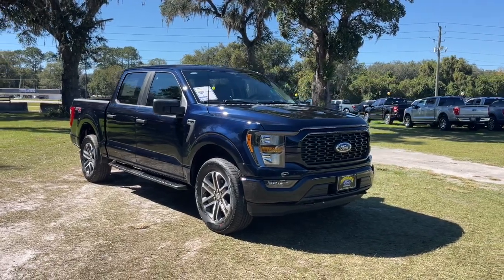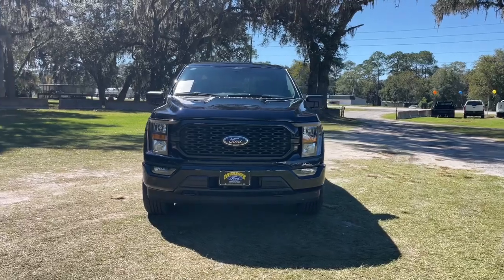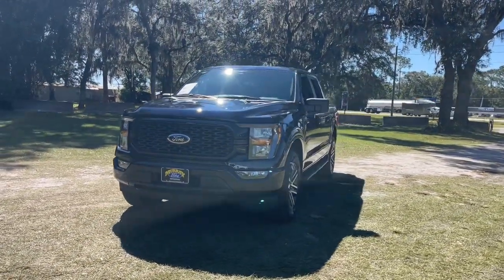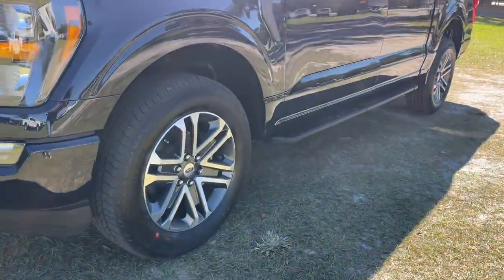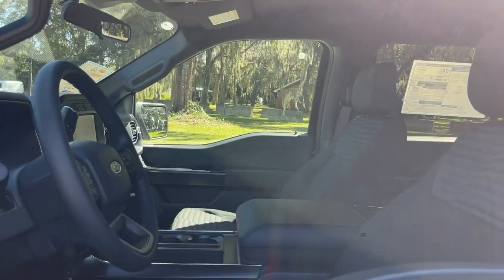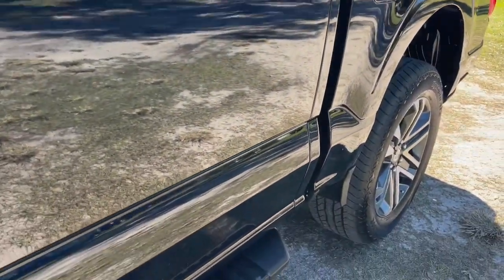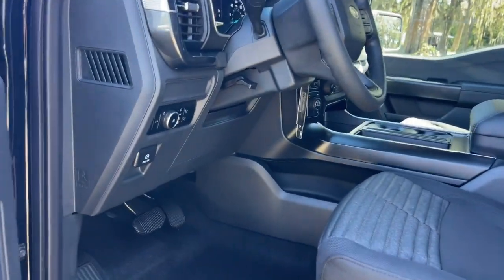2023 Ford F-150 Jacksonville, Orange Park, Gainesville, Ocala, Lake City, FL PKF51686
Blue Metallic New 2023 Ford F-150 XL available in Starke, Florida at Murray Ford Superstore. Servicing the Jacksonville, Orange Park, Gainesville, Ocala, Lake City, FL area.

13447 US Hwy 301 S

Antimatter Blue Metallic 2023 Ford F-150 XL 101A 2.7L V6 EcoBoost 4WD ~~SHAZAM~~, *15 YEAR /150,000 COMPLEMENTARY WARRANTY AT NO ADDITIONAL COST*, ~MARKET VALUE PRICING (MVP) WE SHOP THE MARKET DAILY TO MAXIMIZE YOUR SAVINGS~, ~BLUETOOTH WIRELESS CONNECTION~, *KEYLESS ENTRY*, *FULL POWER WINDOWS, LOCKS, & MIRRORS*, ~BACK UP CAMERA~, *CRUISE CONTROL*, *PREMIUM WHEELS*, *TRAILER HITCH*, ~RUNNING BOARDS~, *STEERING WHEEL CONTROLS*, F-150 XL 101A, 4D SuperCrew, 2.7L V6 EcoBoost, 10-Speed Automatic, 4WD, Antimatter Blue Metallic, Black w/Unique Sport Cloth 40/Console/40 Front-Seats, 4-Wheel Disc Brakes, ABS brakes, Air Conditioning, AppLink/Apple CarPlay and Android Auto, Auto High-beam Headlights, Black Platform Running Boards, Body-Color Front & Rear Bumpers, Box Side Decals, Brake assist, Class IV Trailer Hitch Receiver, Compass, Delay-off headlights, Driver door bin, Dual front impact airbags, Dual front side impact airbags, Electronic Locking w/3.55 Axle Ratio, Electronic Stability Control, Emergency communication system: SYNC 4 911 Assist, Equipment Group 101A Standard, Extended Range 36 Gallon Fuel Tank, Exterior Parking Camera Rear, Front anti-roll bar, Front reading lights, Front wheel independent suspension, Fully automatic headlights, GVWR: 6,600 lbs Payload Package, Heated door mirrors, Illuminated entry, Integrated Trailer Brake Controller, Low tire pressure warning, Molded-In Color Black Honeycomb Style Grille, Occupant sensing airbag, Outside temperature display, Overhead airbag, Overhead console, Panic alarm, Passenger door bin, Passenger vanity mirror, Power door mirrors, Power steering, Power windows, Radio data system, Rear step bumper, Rear Window Fixed Privacy Glass w/Defroster, Remote keyless entry, Security system, Speed control, Speed-sensing steering, Split folding rear seat, Steering wheel mounted audio controls, STX Appearance Package, SYNC 4 w/Enhanced Voice Recognition, Tachometer, Telescoping steering wheel, Tilt steering wheel, Traction control, Trailer Tow Package, Trip computer, Unique Sport Cloth 40/Console/40 Front-Seats, Variably intermittent wipers, Voltmeter.brbrbr15 Year 150,000 mile warranty at no cost applies to all vehicles excluding Transit Vans, DRW Trucks, any SVT Models, or lifted/modified Trucks. All vehicles will have a $899.00 dealer fee added to the total sale price (excludes A,Z,D, and X plan customers). Taxes, tag, and title fees will be added to all vehicles in accordance with state laws of customers registering address.